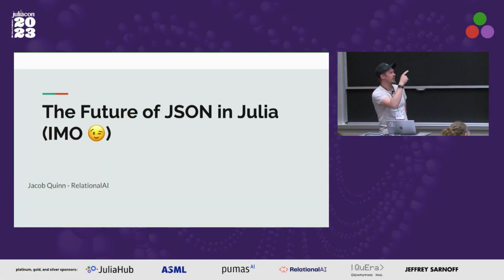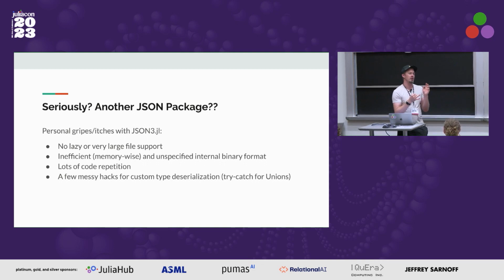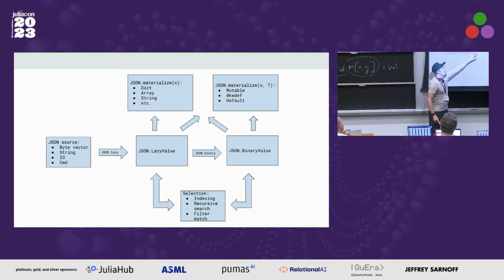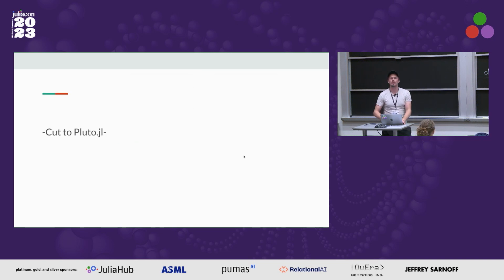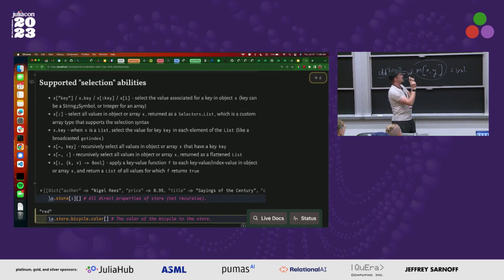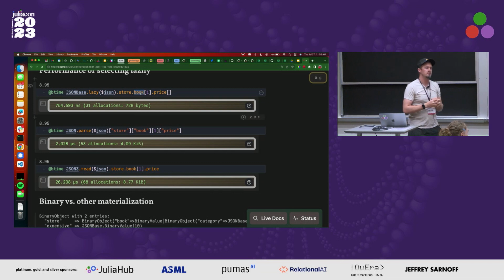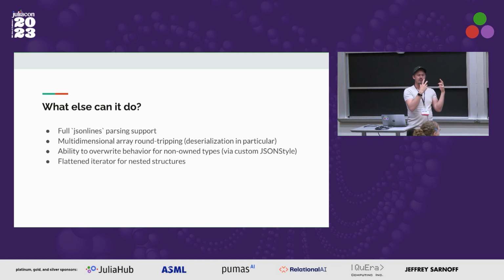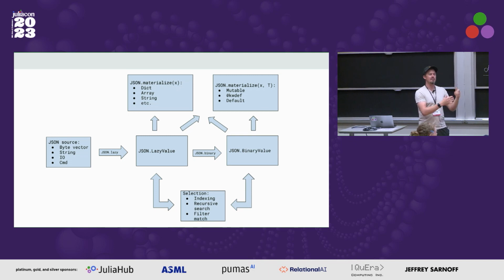Ingesting Larger Data in Julia: Evolution of JSON | Jacob Quinn | JuliaCon 2023